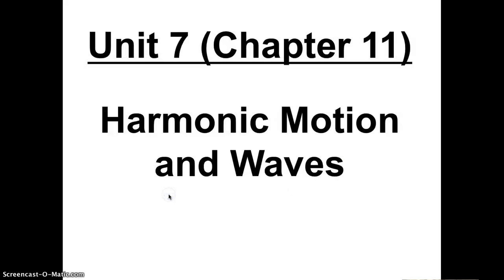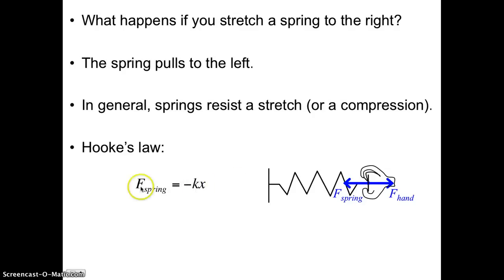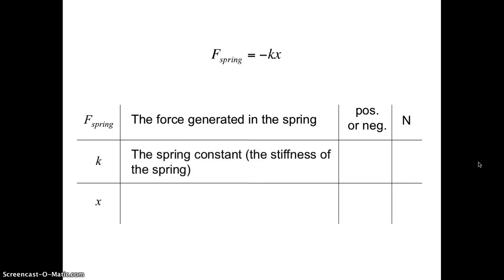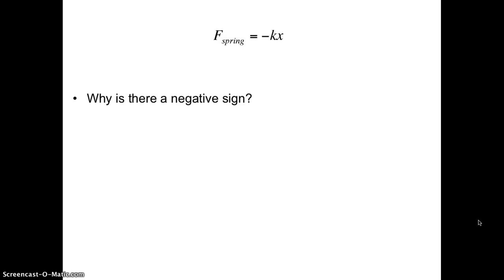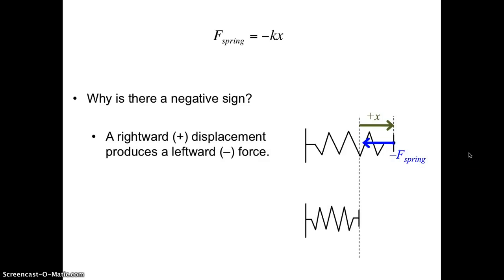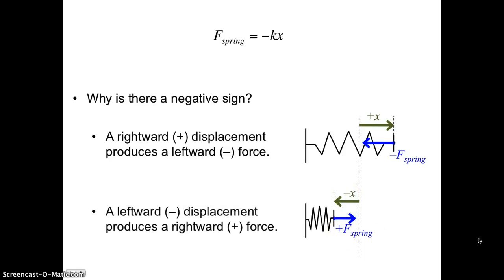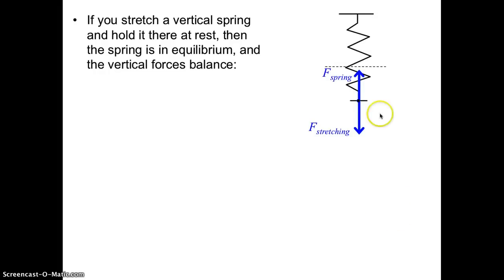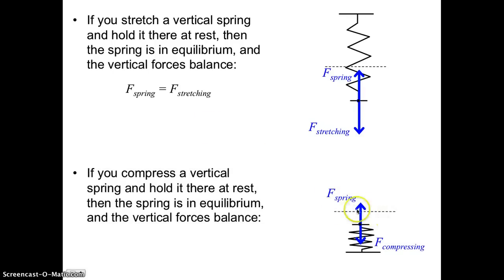Hooke's Law Notes